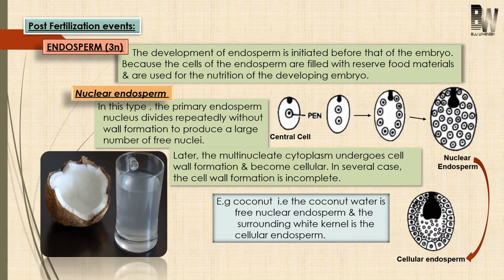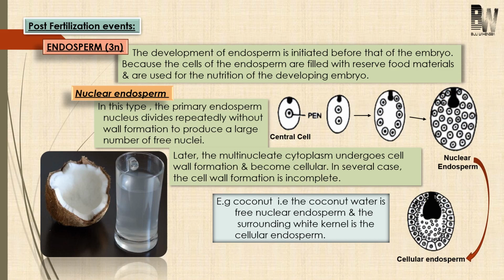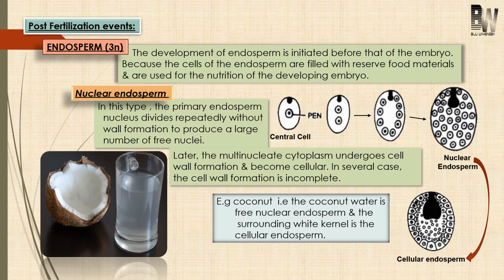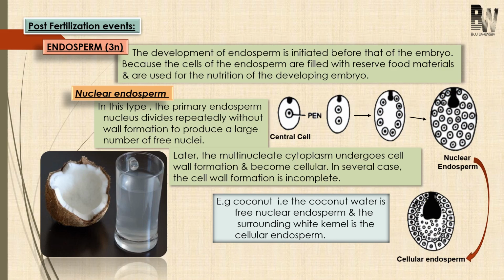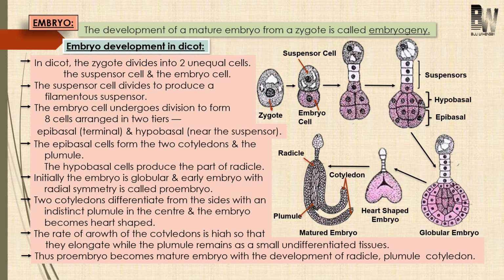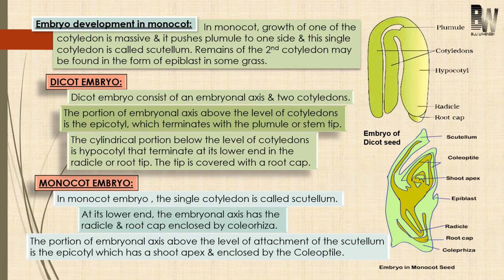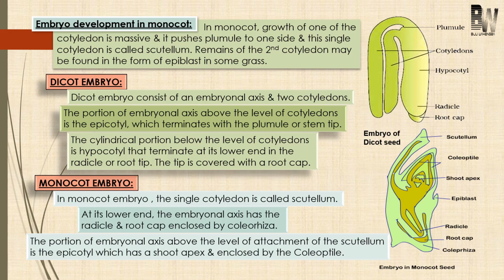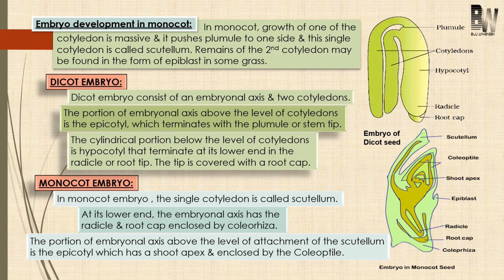Biology Chapter 2 Sexual Reproduction in Plant Lec 7 (development of endosperm & embryo)